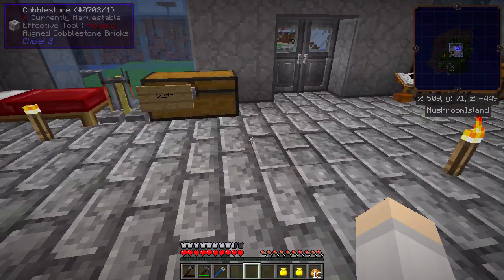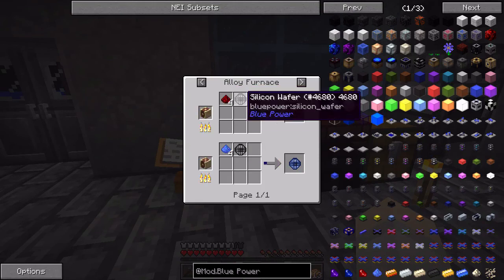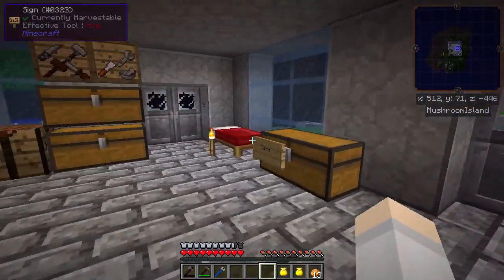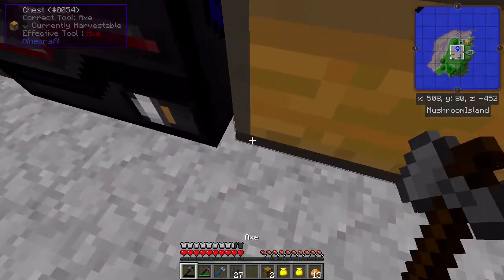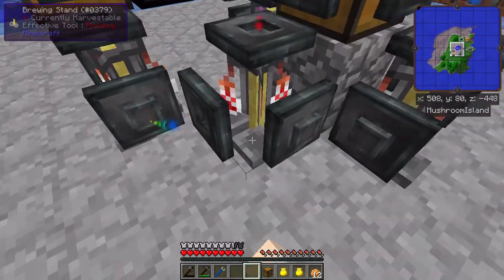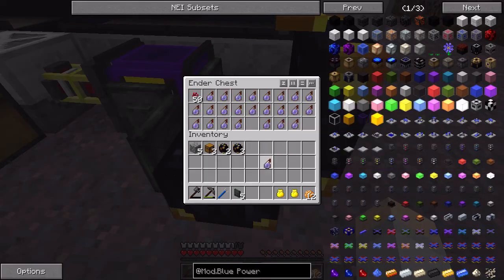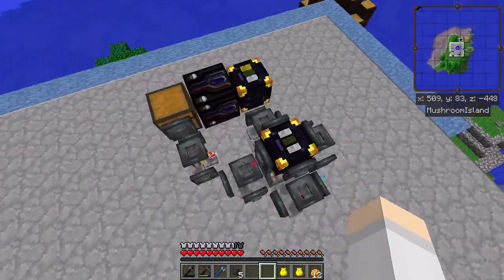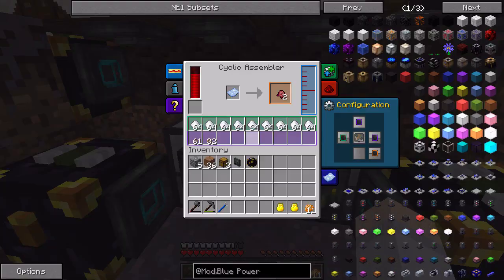Utopia³ Resurrection - Ep 15 - Blue Power Auto Brewery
I have come up with awesome auto brewery to power my potion generators. It's awesome!

Welcome to the Utopia3 server. Utopia3 is a whitelisted invite only server running a FTB Resurrection which is available on the FTB Launcher.

If you wish to chat live with members of the Utopia³ community you can join the irc channel:
Utopia3 on esper.net